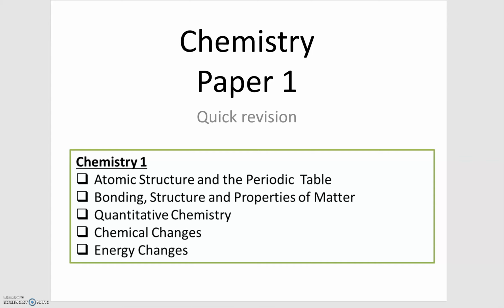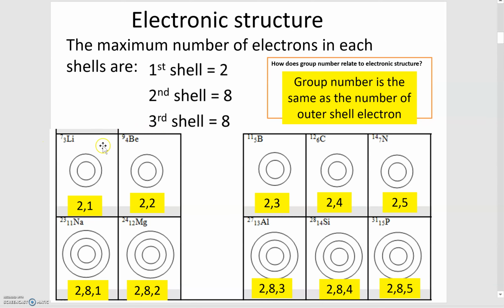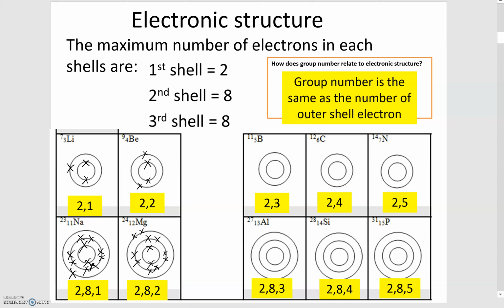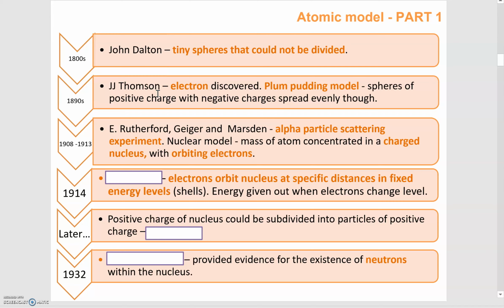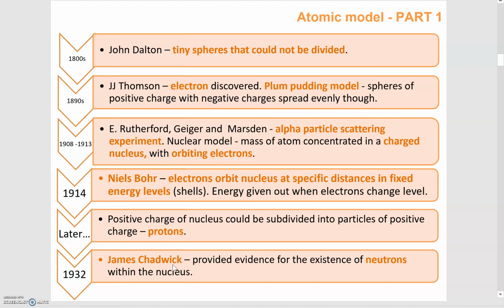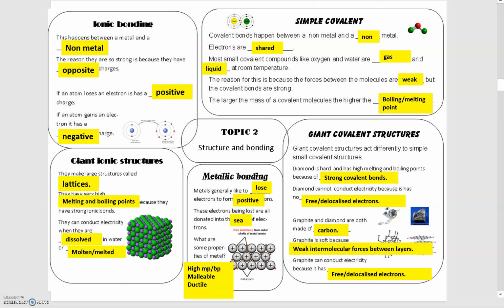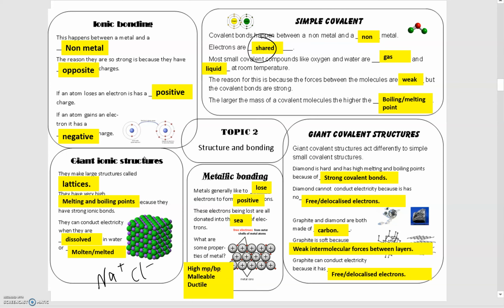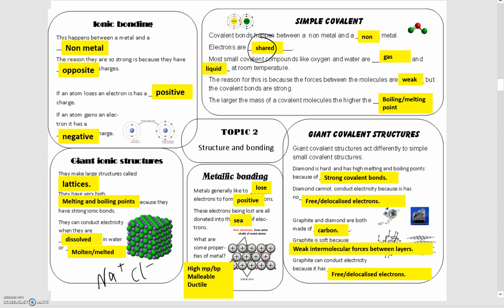GCSE Chemistry Paper 1 AQA and OCR Video 1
This is video 1 on GCSE Chemistry paper 1 covering electronic configuration, creation of periodic table and all types of bondings